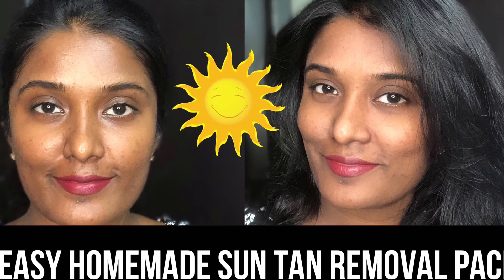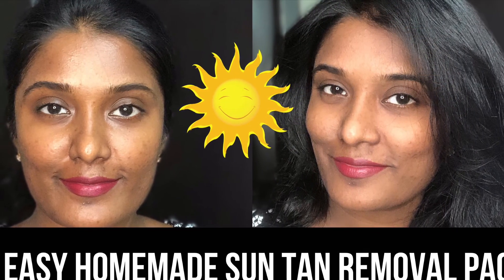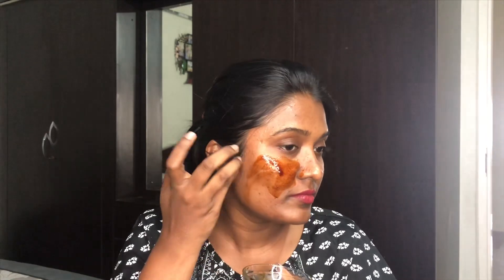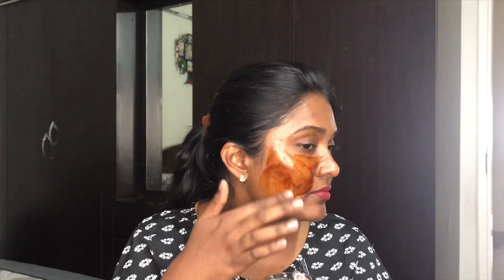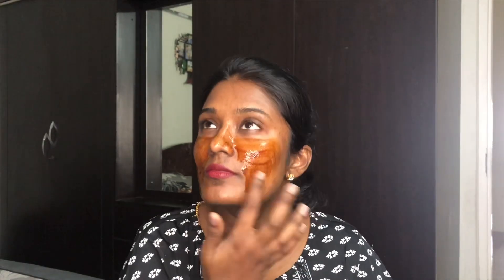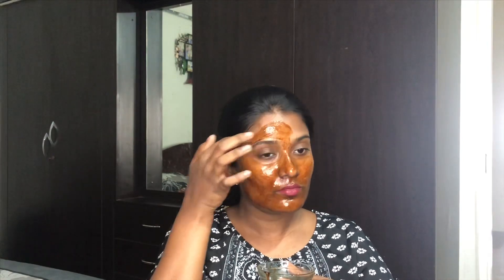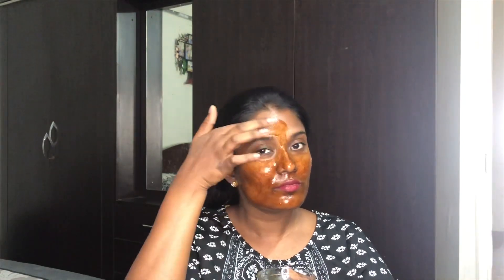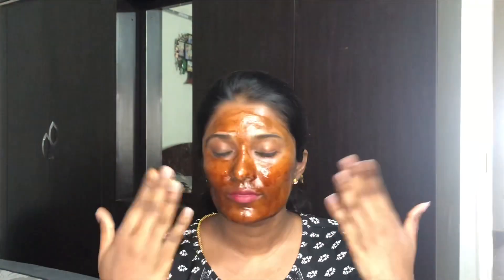Effective Sun Tan Removal Home Remedy || how to remove sun tan at home || Quick & Easy DIY facepack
Hello my cutie pies!

  Today I’m going to share with you one of the easy, but effective DIY sun tan removal face pack.

I have Mentioned the link for purchasing the products here,